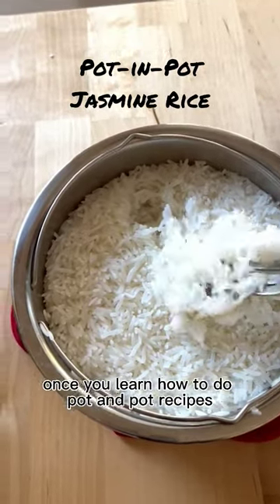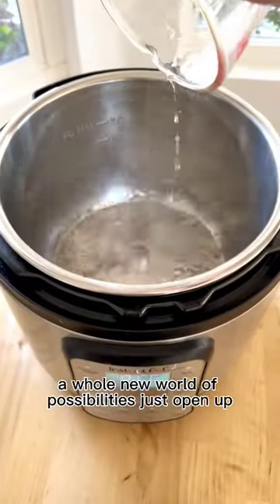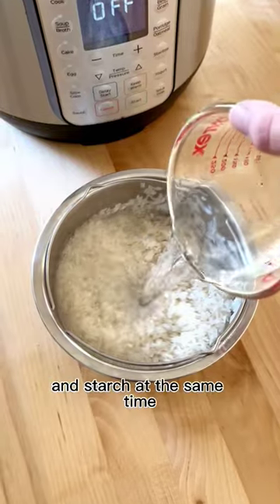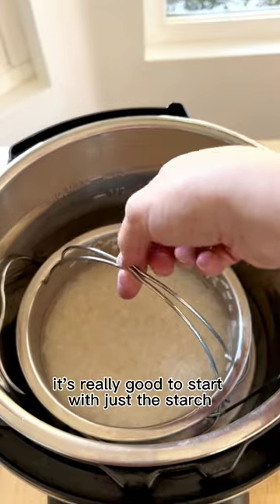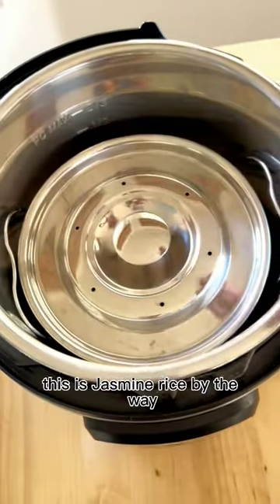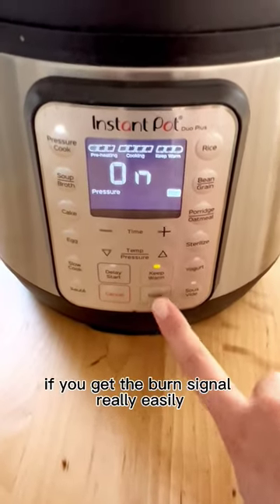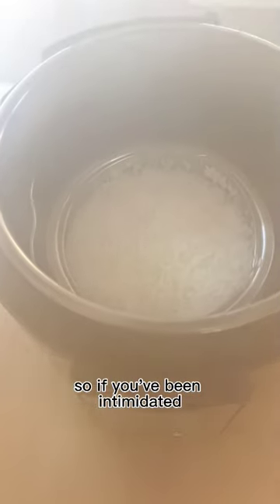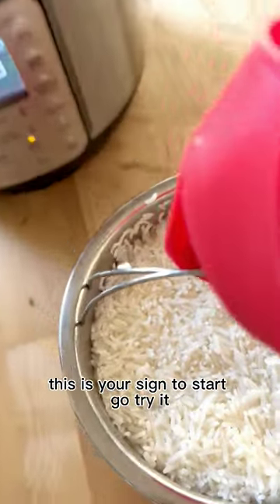Pot-in-Pot Jasmine Rice in the Instant Pot